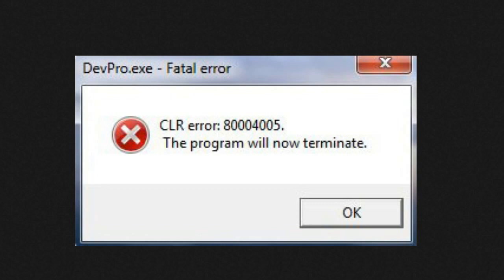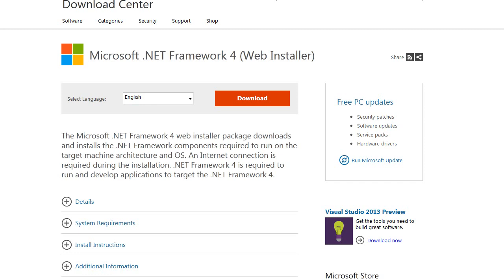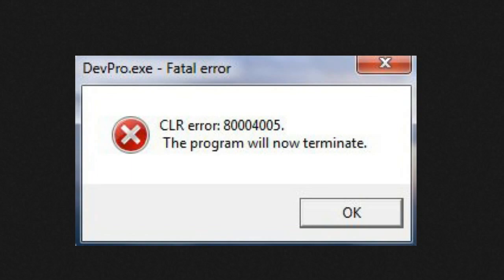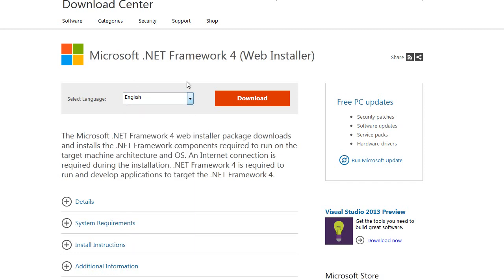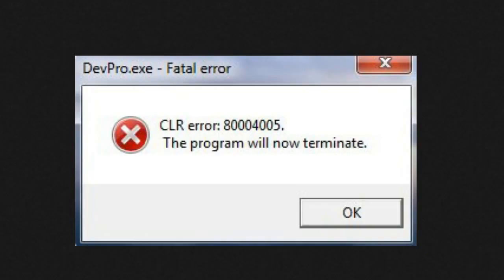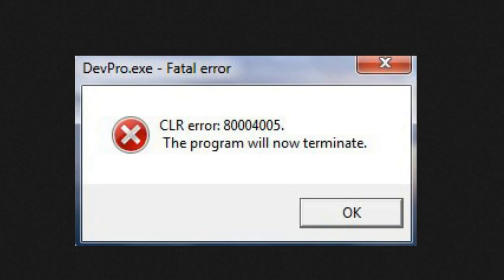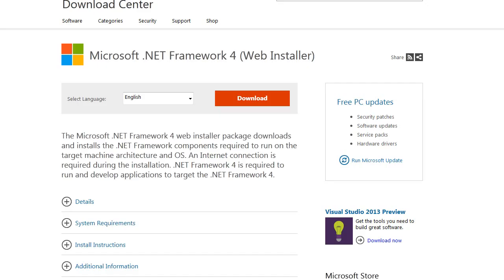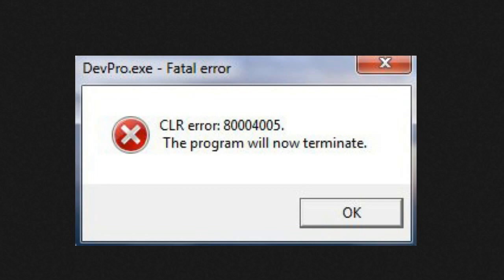Fixing Devpro Error: 80004005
If you need to un-install a older version
(click the windows button on bottom left of screen) (click on control panel)
under the category Programs (click on UnInstall Program)
Find the previous version, (right-click, uninstall)

Q: May i add you on facebook? Yea sure!

[Link to both tutorials on those] (both are free, you dont pay for cards)